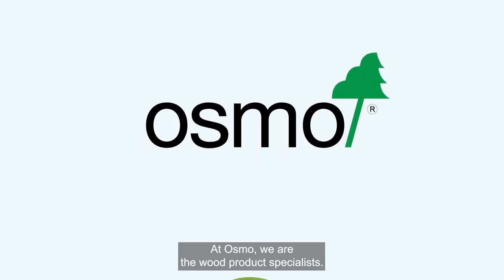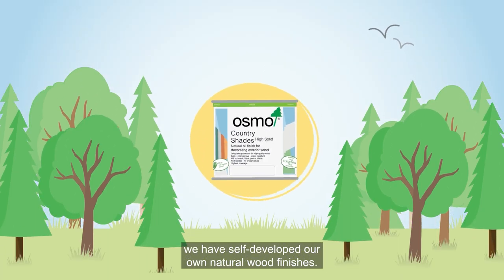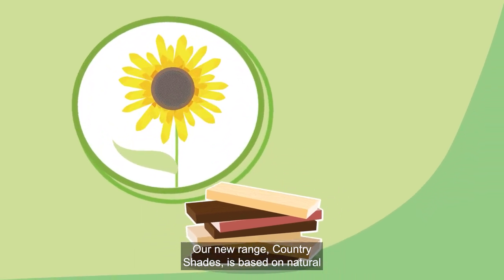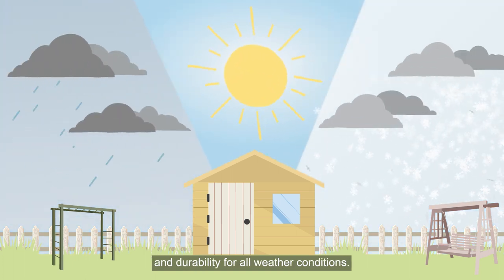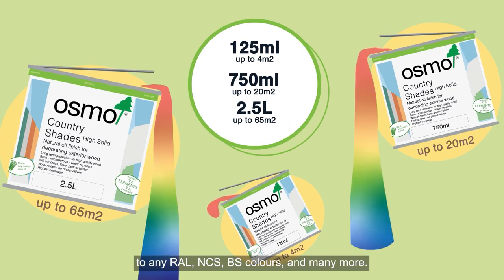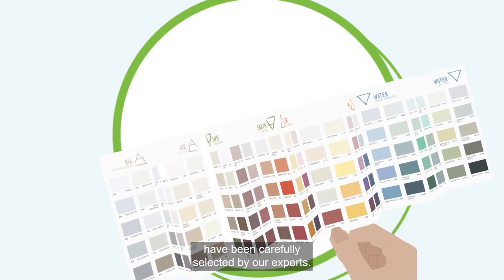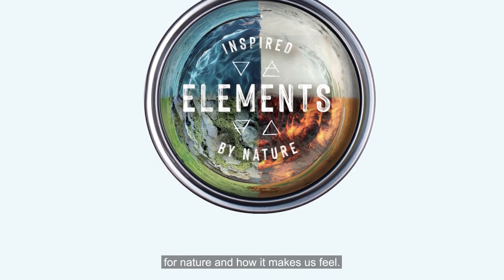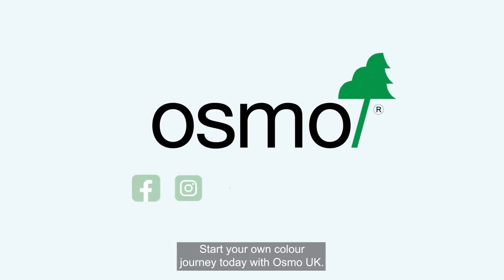Introducing Country Shades - Elements from Osmo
OSMO Country Shades offers a multitude of colours for exterior wood applications. It boasts unsurpassed durability for all weather conditions. The opaque, satin finish is based on natural plant oils and whilst the wood tone and grain is covered, the wood's structure remains noticeable and pleasant to the touch.

Available for purchase with free delivery in-store and online at Pat McDonnell Paints.